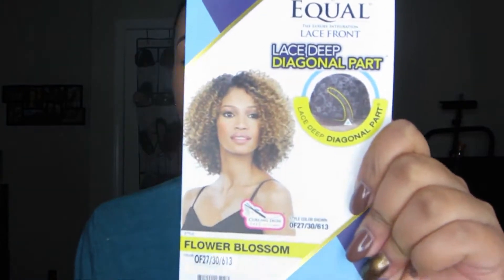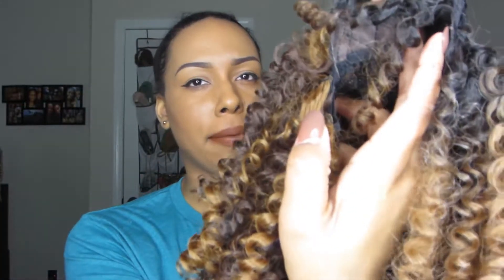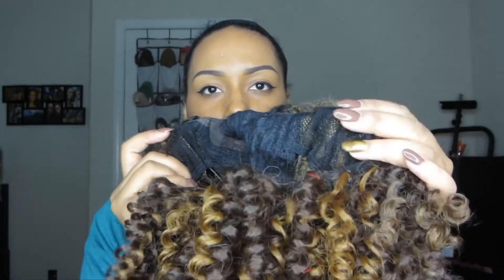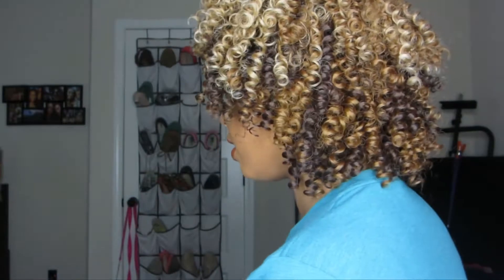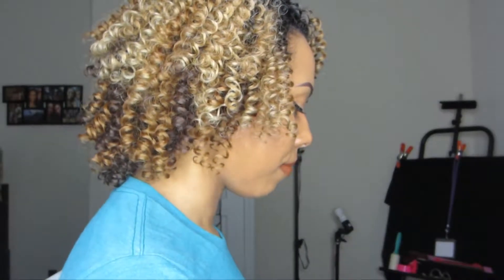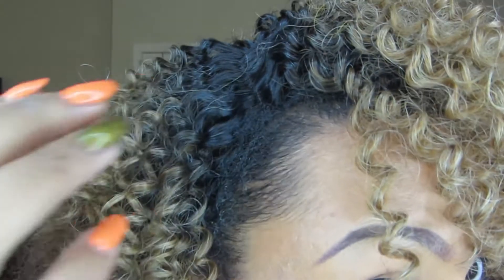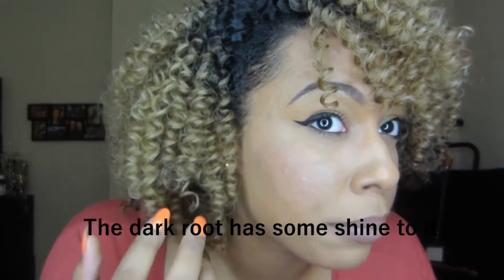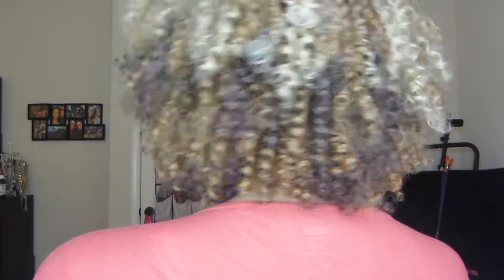Freetress Flower Blossom OF2730613 Sistawigs com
Freetress Equal Lace Front Wig Lace Deep Diagonal Part Flower Blossom